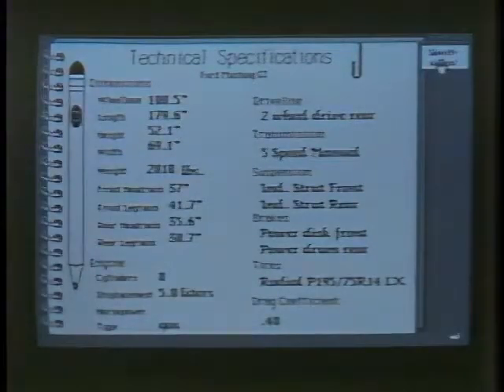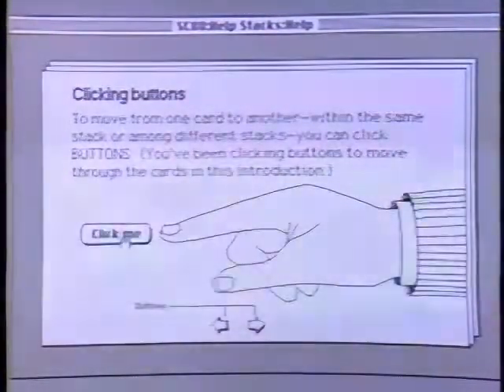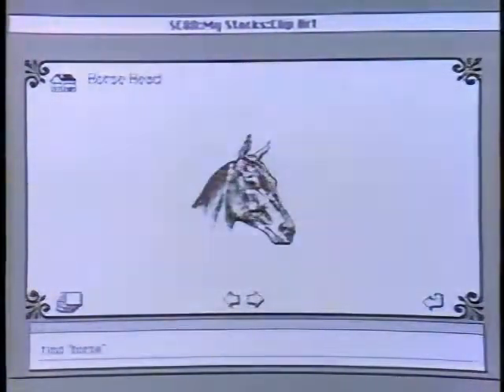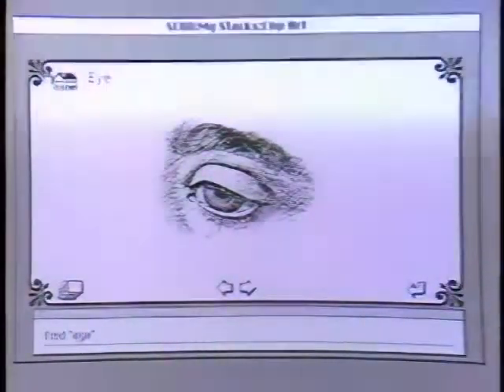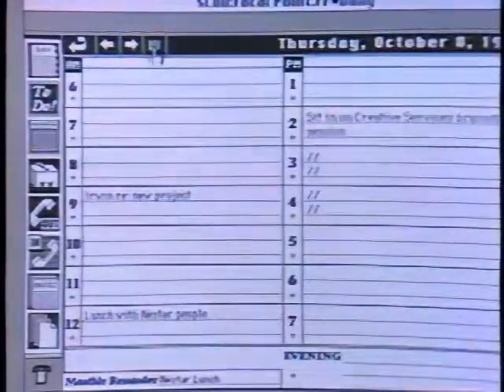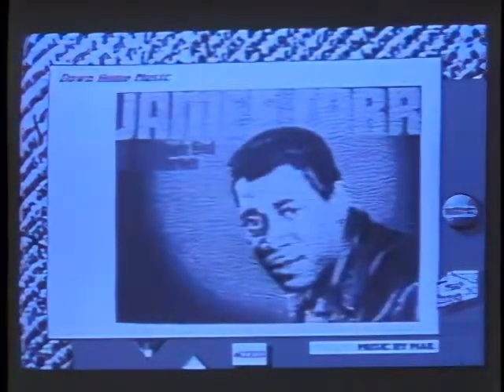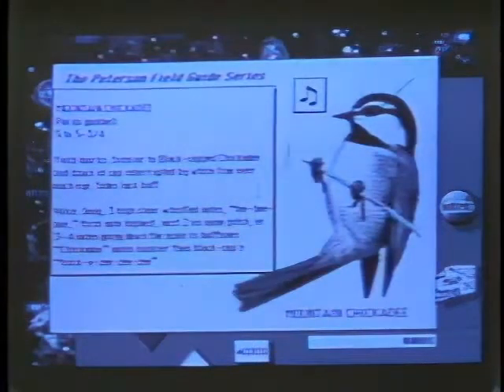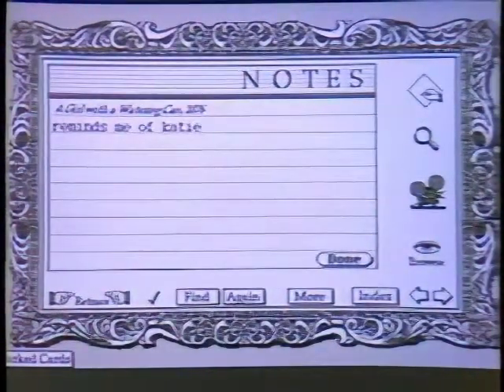1987: The Computer Chronicles - Introducing HyperCard (REMASTERED BY AI)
HyperCard is a software application and development kit for Apple Macintosh and Apple IIGS computers. It is among the first successful hypermedia systems predating the World Wide Web.

We have enhanced this episode with AI.
Make sure you're watching this remastered copy in HD!